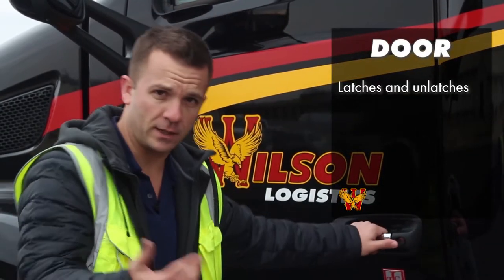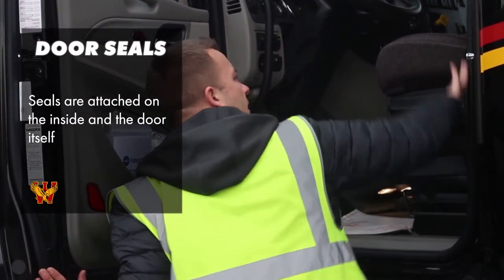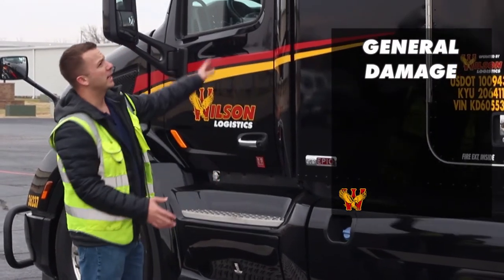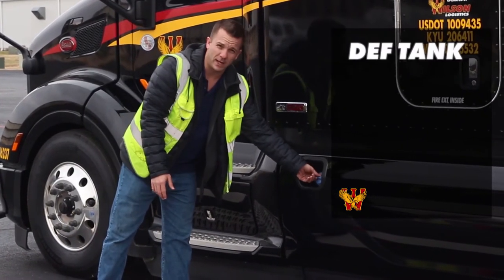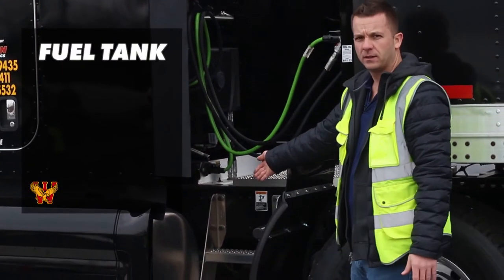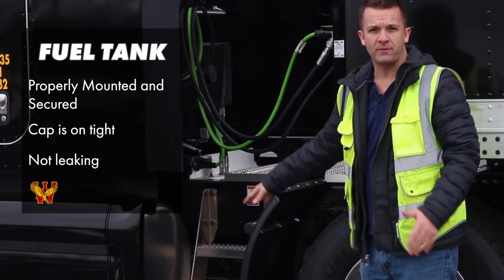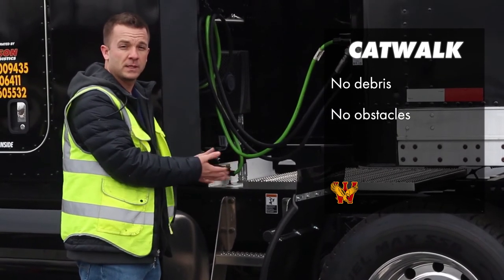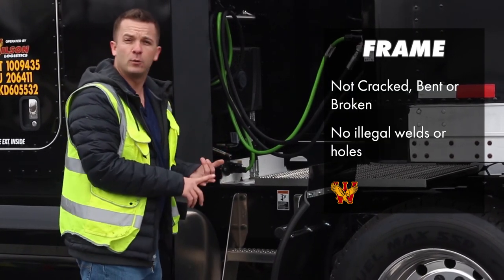Class A CDL Pre-Trip Door & Fuel Area Inspection | TRAINING with Wilson Logistics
An easy way to learn how-to perform a pre-trip inspection for your Class-A CDL exam! We have outlined every component you need to study for your exam so you have the best chances at passing. Earning your Class-A CDL isn't easy, but it can be.

At Wilson Logistics we provide:
 - Small classes
 - One-on-one Training
 - Hands-on experience

Everyone learns differently and we do our best to guide you every step of the way!

Equipment: Peterbilt 579

About Wilson Logistics: We are Wilson Logistics, a family-owned company founded by Darrel Wilson on Springfield, MO. Originally Wil-Trans, Wilson Logistics has grown from one truck to over 800 trucks and several locations throughout the U.S. with no intention of slowing down. Darrel Wilson and his family acquired Jim Palmer Trucking in 2014, O&S Trucking and RJ's Transportation in 2016, and Haney Truck Line in 2017. Wilson Logistics currently has locations in Springfield, MO, Missoula, MT, Seattle, WA, Portland, OR, Yakima, WA, and Dallas, TX.